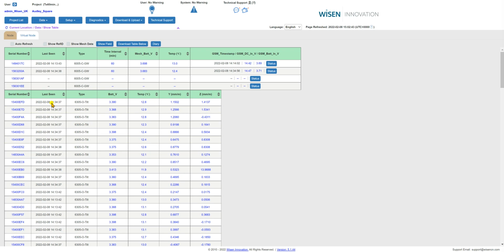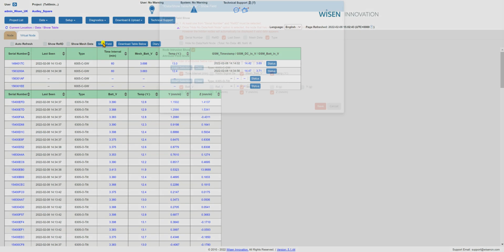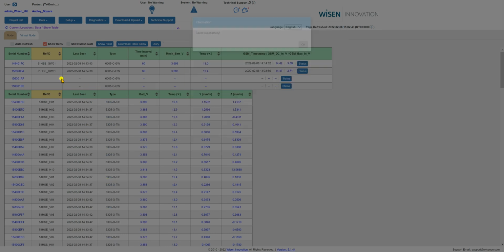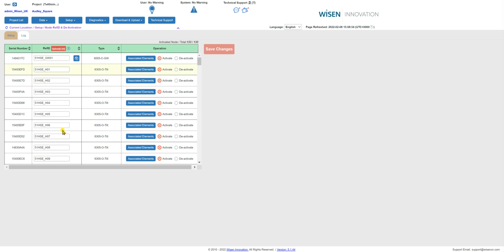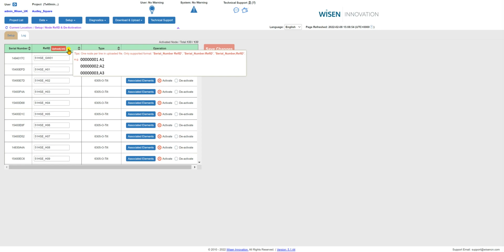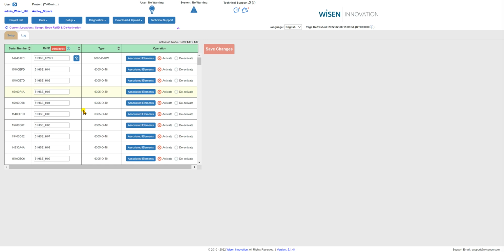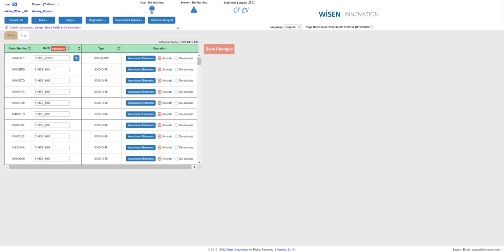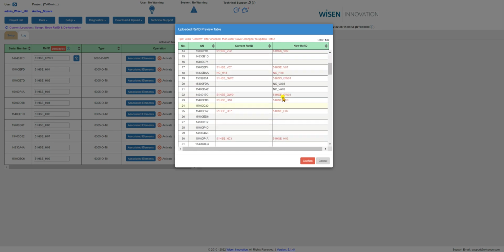WiSen Quick Guide Video Series - How to apply a RefID to Nodes within the Web Portal